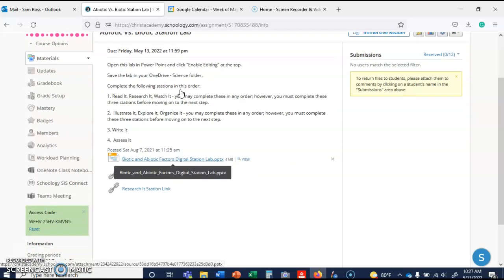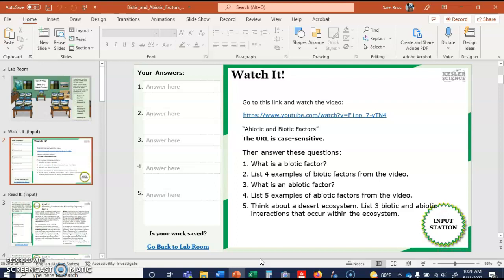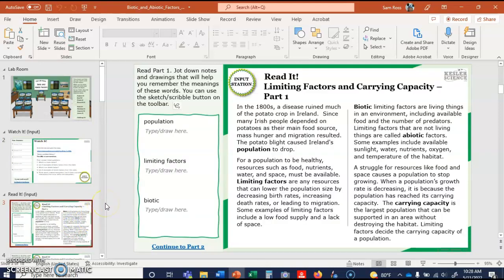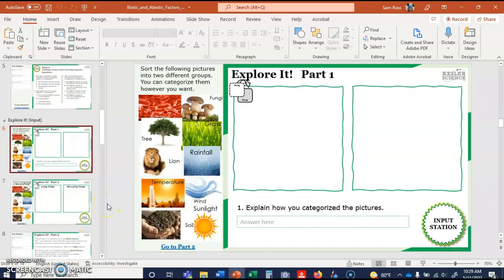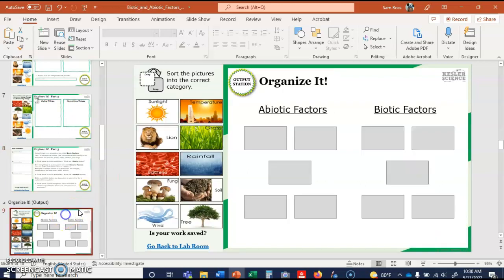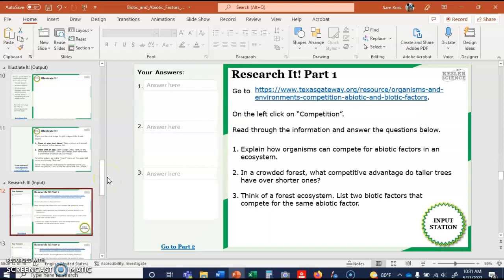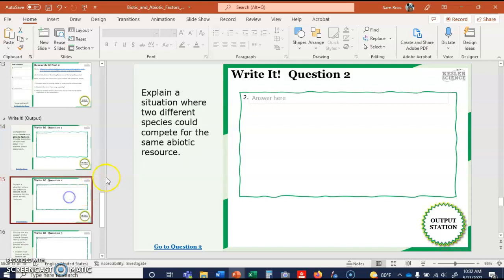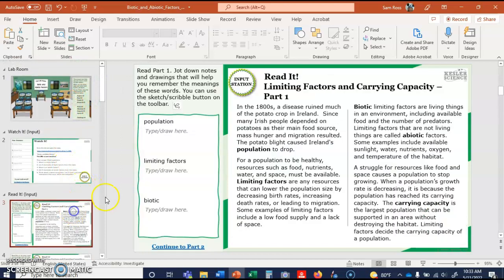Abiotic and Biotic Factors Station Lab Video